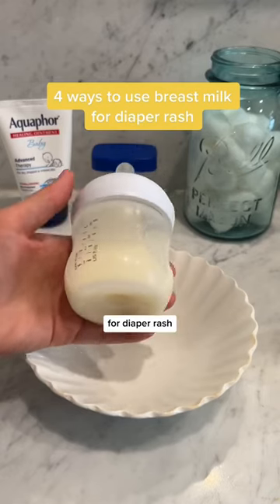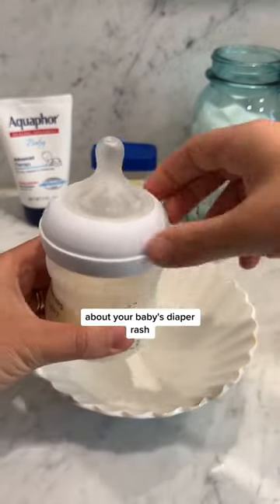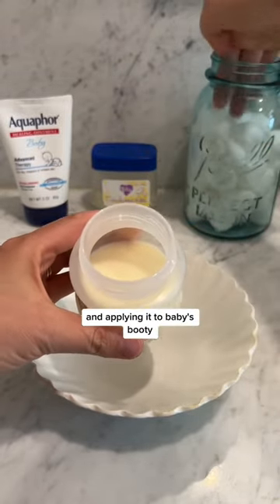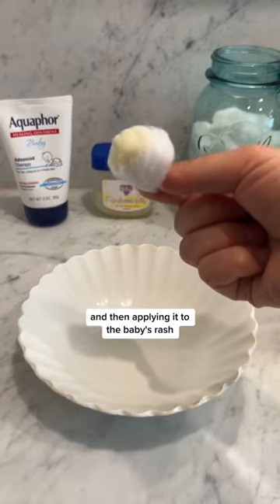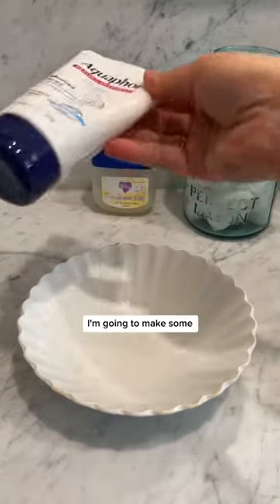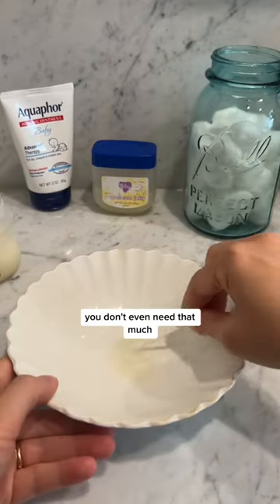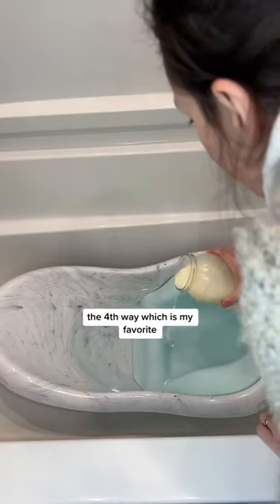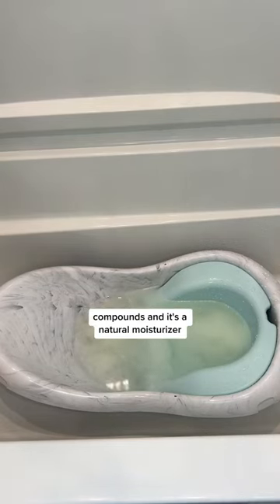Breast Milk for diaper rash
The 4th way is my favorite 🍼🧷👶🏻